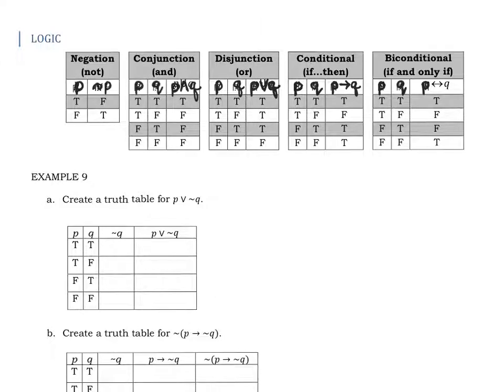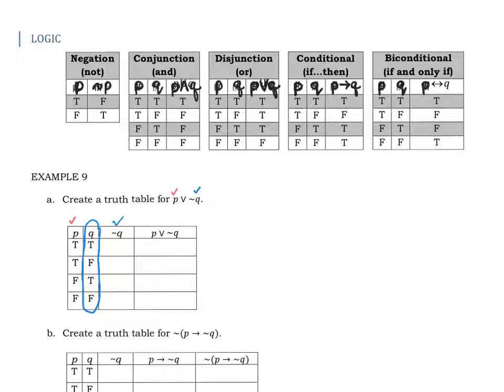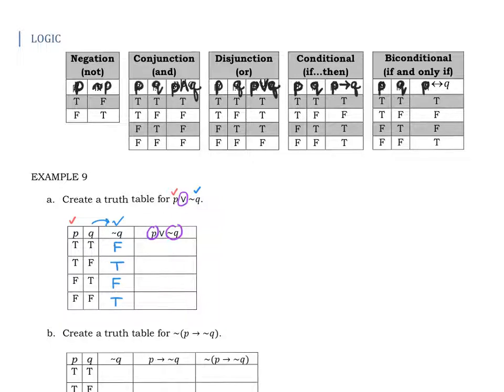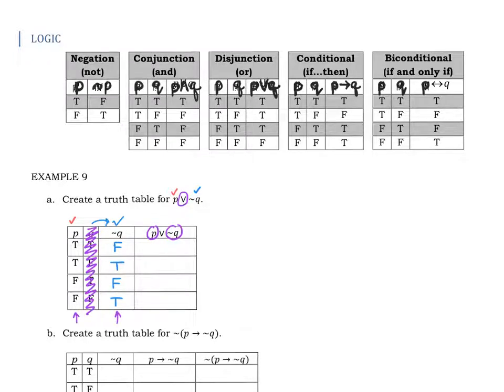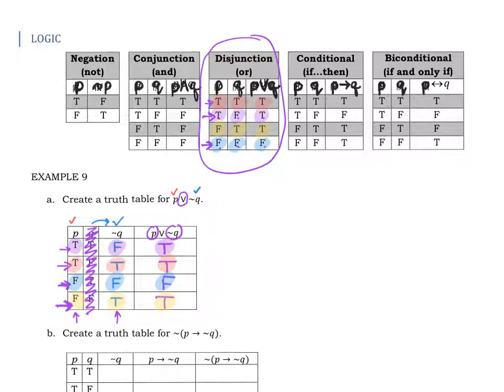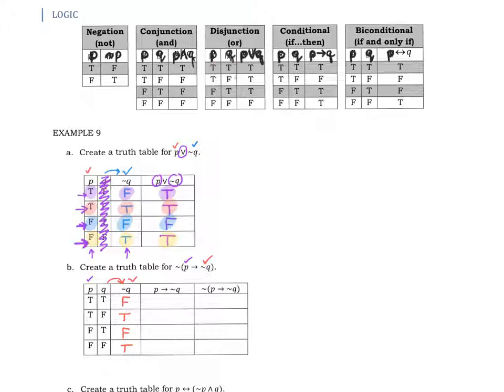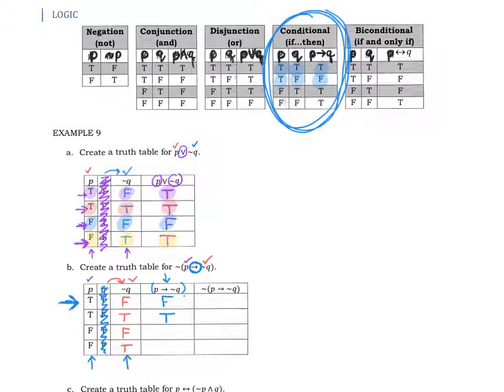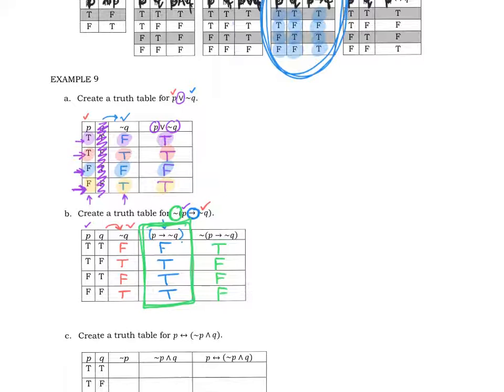Logic page 9 ex 9a-b